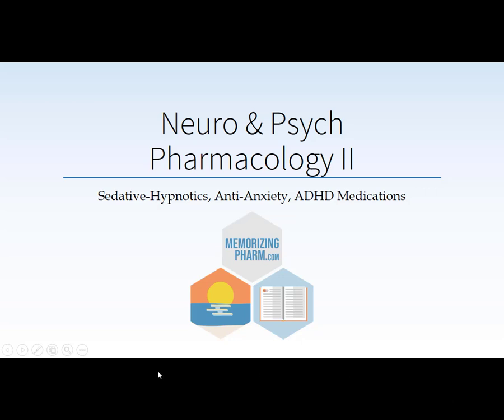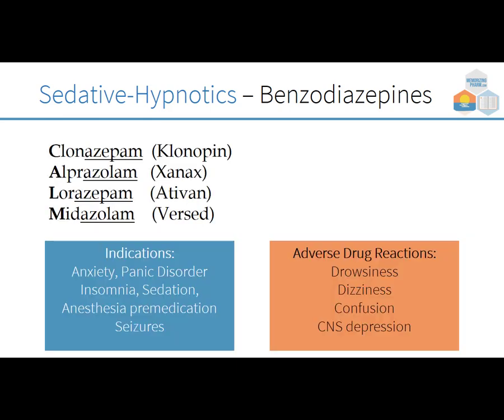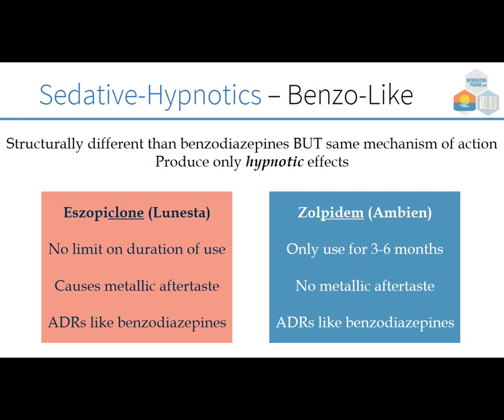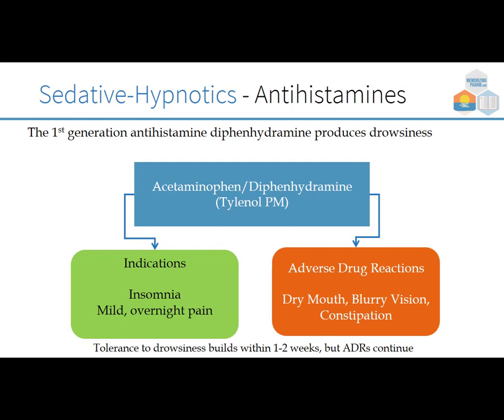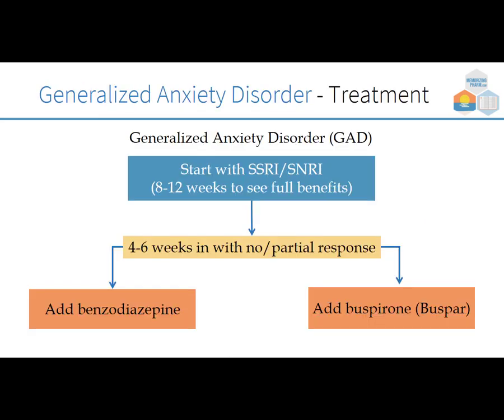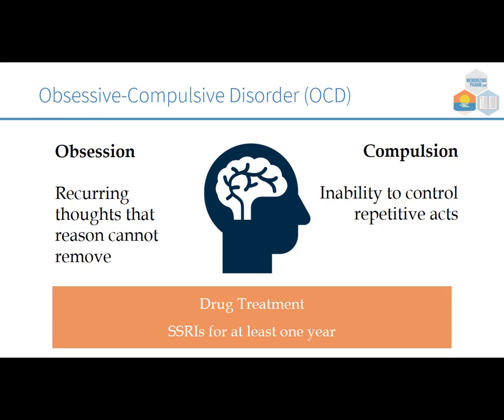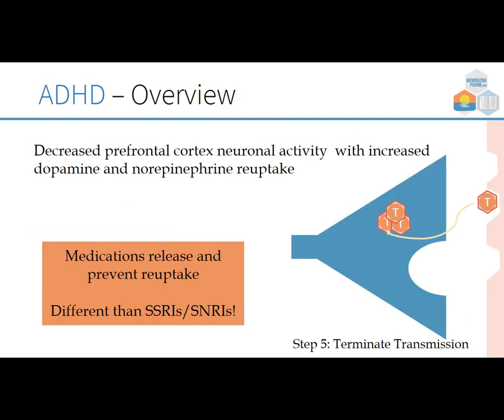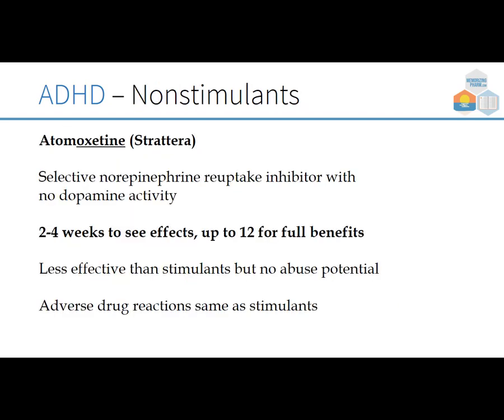Ep 14 Classroom Lecture Neuro/Psych Pharmacology Part 2 of 4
The Classroom Neuro/Psych Lecture Part 1 of 4, you can complete the quizzes